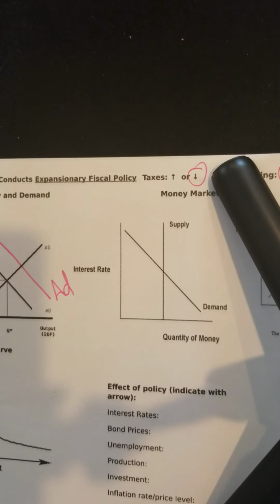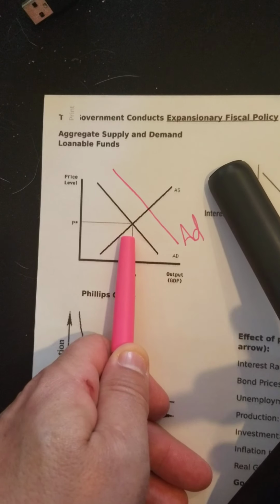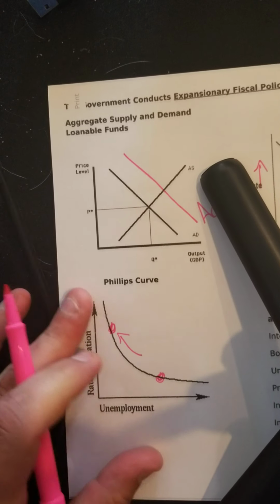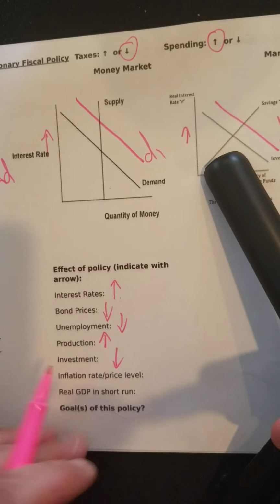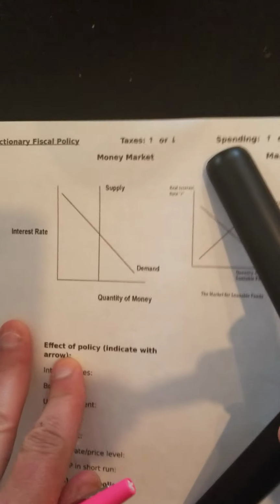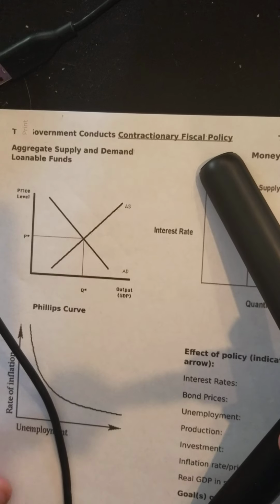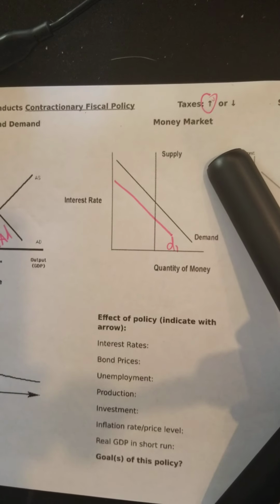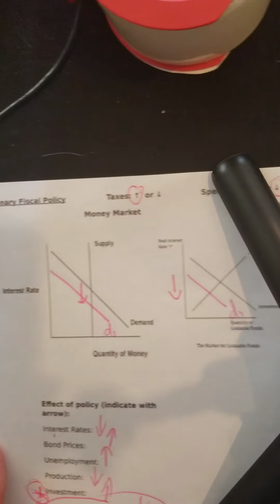Fiscal policy along with monetary graphs